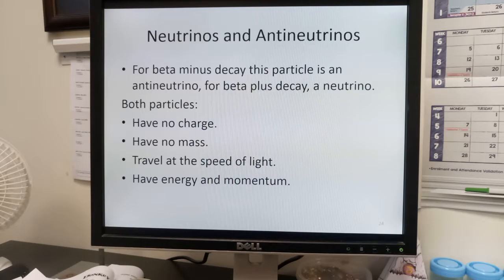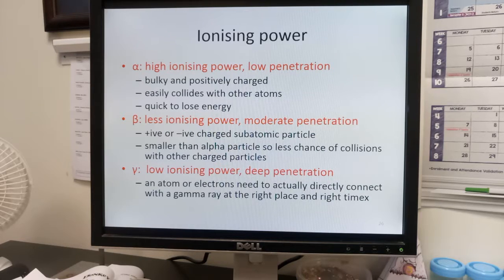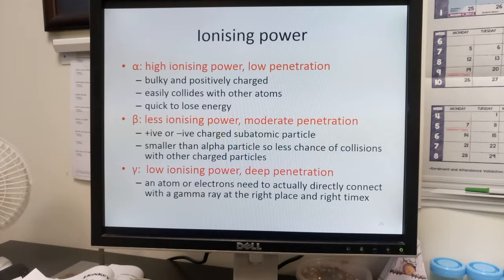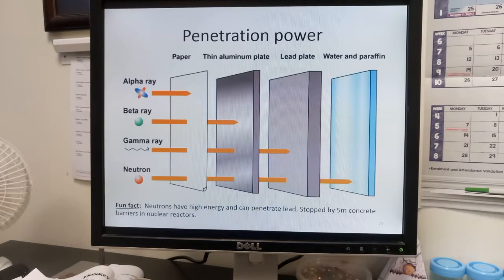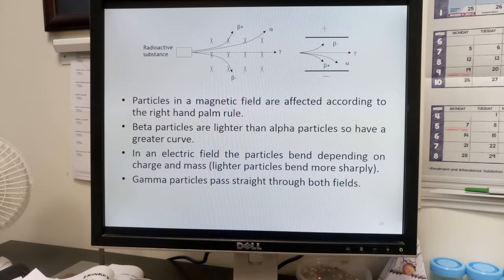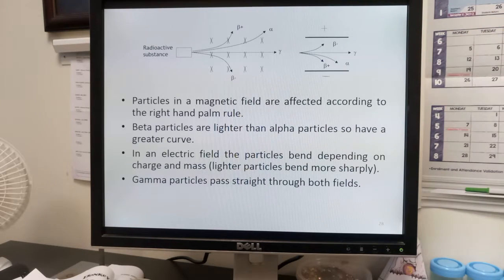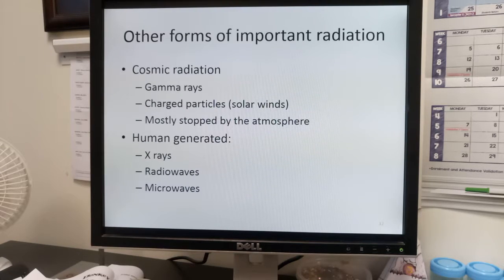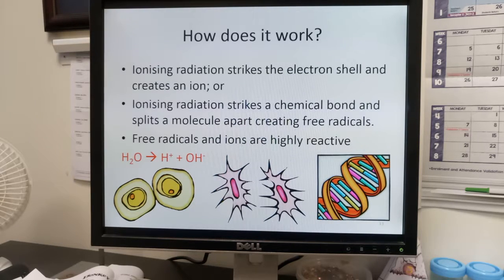Nuclear Physics 4 U Video 8!